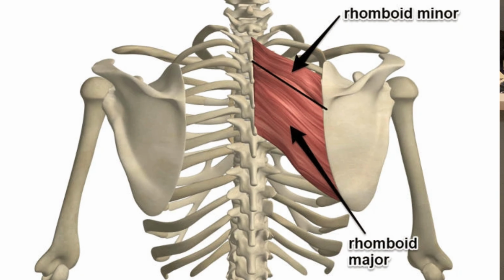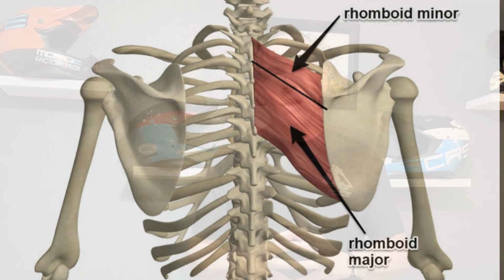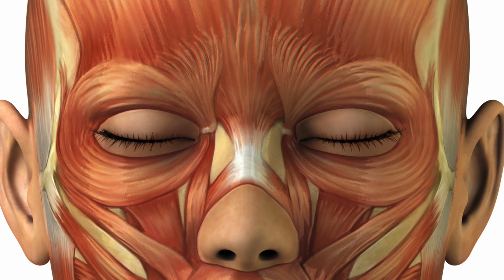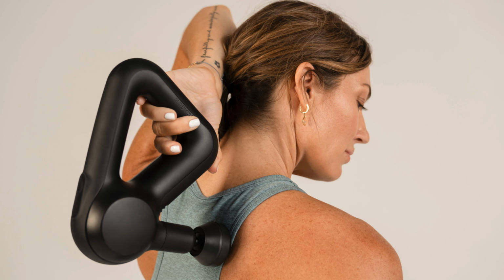Quick Way to Eliminate Headaches & Eye Spasms at Home!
If you get dreaded headache behind your eyes - let's, take a look at what you can do to alleviate that pain and discomfort.

Takeaways associated with headaches and eye pain:
           ► Muscles are all interrelated and "pull" on one another
                ► Rhomboids are in between your spine and shoulder blade (scapula)
                ► Upper trapezius and levator scapula pull on the muscles that cover the skull
                ► Skull tissue pulls on the tissue that leads to the back of your eye socket

Coach Robb's Amazon Store: the quickest way for you to find everything you need for health, wellness and athletic performance!

Coach Robb's Resources (articles, videos, etc.) about health, wellness and performance:
► Resources such as the 2-Week Food Challenge, Heart Rate Spreadsheet, Sweat Rate Calculator,
     ** Note: your email will NEVER be sold or used for anything by Coach Robb and staff except to
     send you what you request **

Complete Med Solutions
To get an accurate assessment of your blood & hormonal health in less than 14 days and without the inconveniences associated with time delays getting an appointment with your primary and/or specialist appointments (nor the risk of the insurance company declining to pay for the full panel and hormonal evaluation), visit CompleteMedSolutions.com (link below).

Coach Robb's Exclusive Exercise and Recovery Products (designed by Coach Robb):
► Energy Fuel (Intensity and Duration Specific Sports Drink):
► Recovery Fuel (Whey protein designed to rebuild muscle and shorten recovery time)

Coach Robb's Suggested Vitamins & Minerals:
► Nutritional Frontiers Supplements (Developed and Recommended Supplements of Coach Robb)

Coach Robb's Snacks, Smoothies and Meal Resources:
Coach Robb's Healthy Meals, Smoothies and Snack Recipe Books available in print and digital formats on Coach Robb Store and Amazon.
All books on Amazon

Coach Robb's Sports Specific Performance Programs & Services:
► CoachRobb.com (Coach Robb’s Coaching Programs & Resources)

Coach Robb's Educational Bundles:
► Nutrition for Weight Loss Bundle

Any information on diseases and treatments available at this channel is intended for general guidance only and must never be considered a substitute for the advice provided by a doctor or other qualified healthcare professional

We're big fans of Amazon, and many of our links to products/gear are links to those products on Amazon. We are a participant in the Amazon Services LLC Associates Program, an affiliate advertising program designed to provide a means for us to earn fees by linking to Amazon.com & related sites.